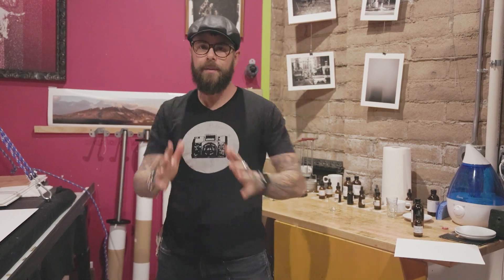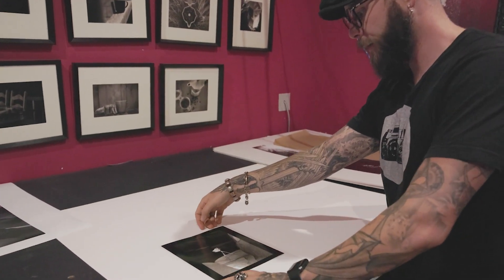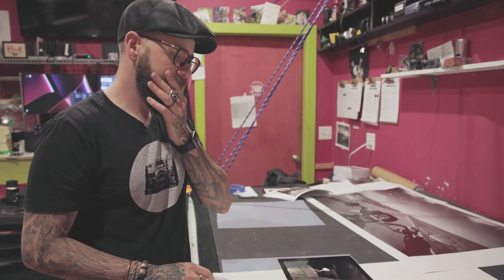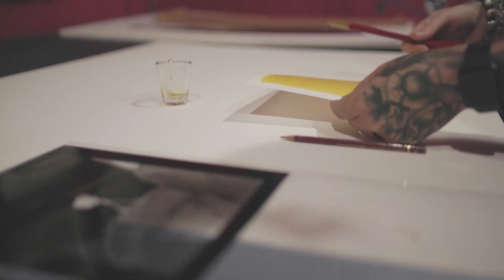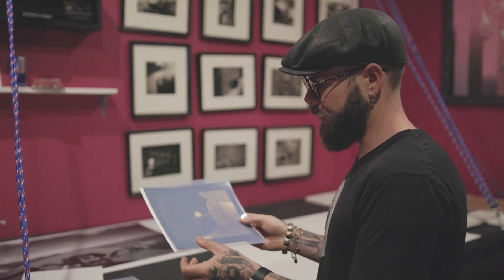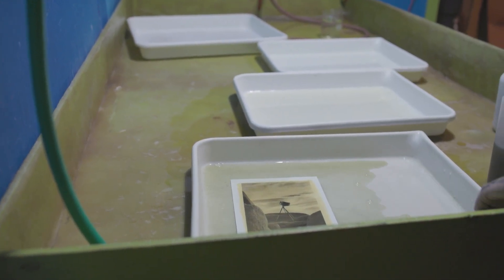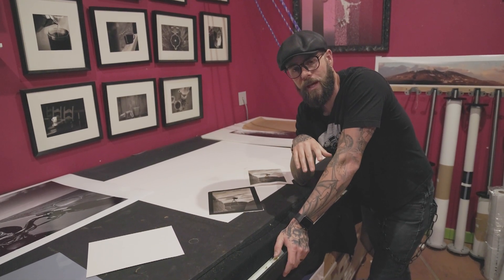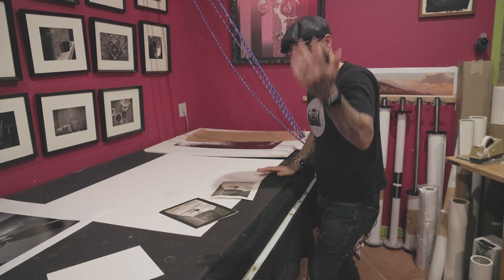What's The Difference Between Brush Strokes or Clean Borders - Platinum Palladium Prints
In this video, Matt prints two identical photographs to show you the different process and the look with or without brush stroke borders.
Let us know what's your style for platinum prints ?